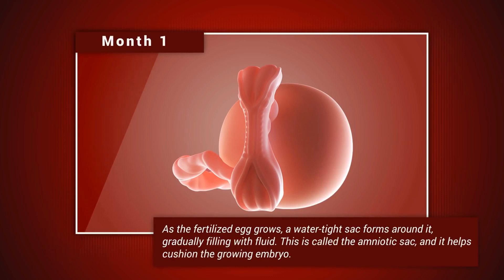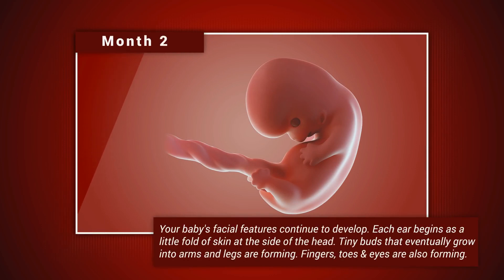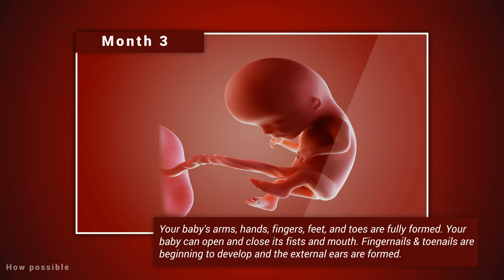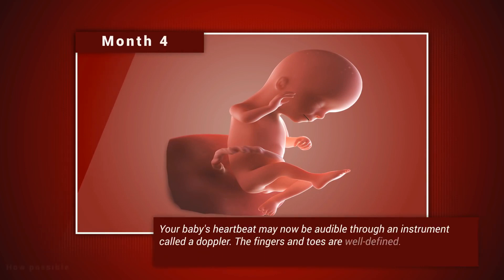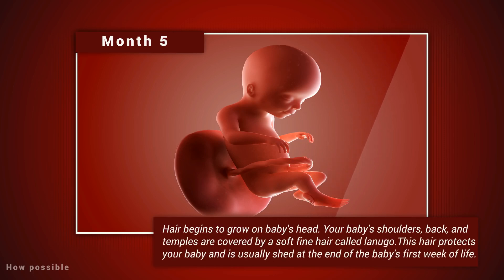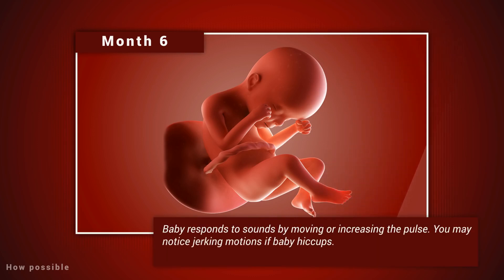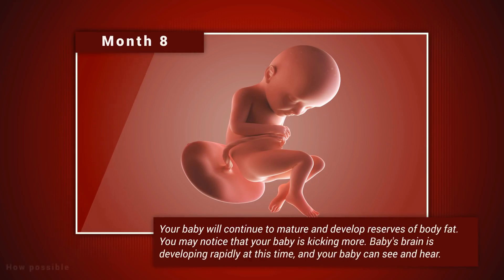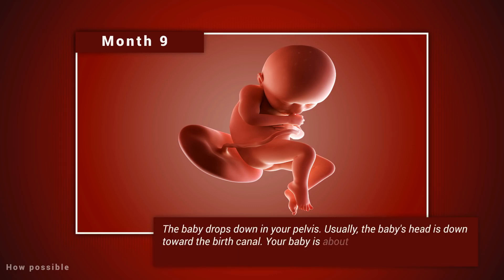Pregnancy FetalDevelopment Stages Womb embryology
Within 24 hours after fertilization,the egg begins dividing rapidly into many cells.
EMBRYO:

The developing baby is called an embryo from the moment of conception to the 8th week of pregnancy​.

FETUS:
After 8th week and until the moment of birth, developing baby is called a fetus.